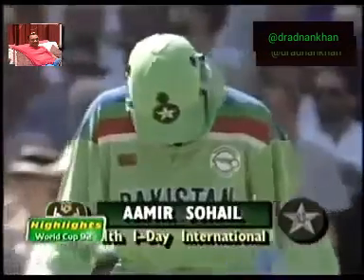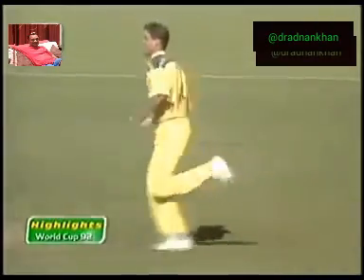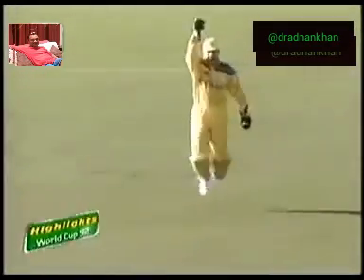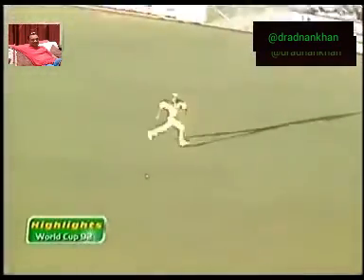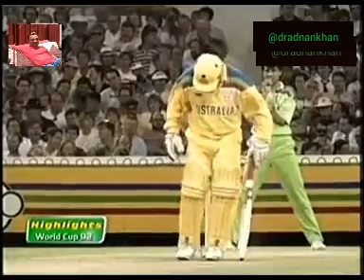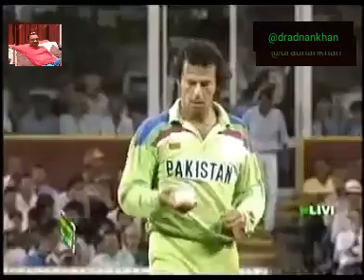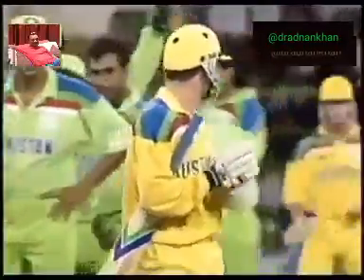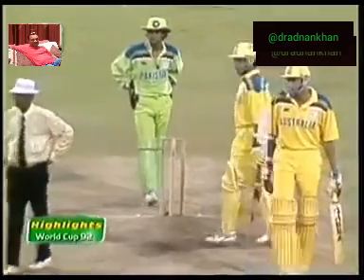Pakistan vs Australia World Cup 1992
WOW Factor